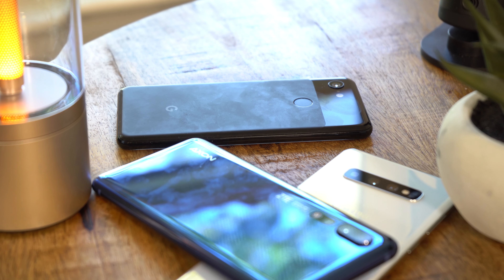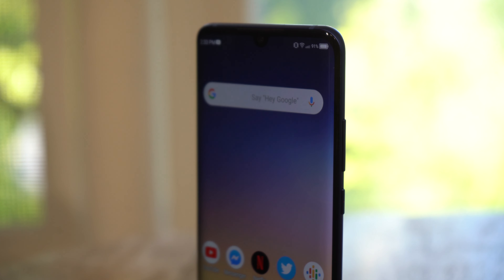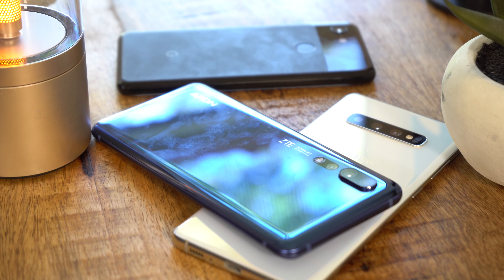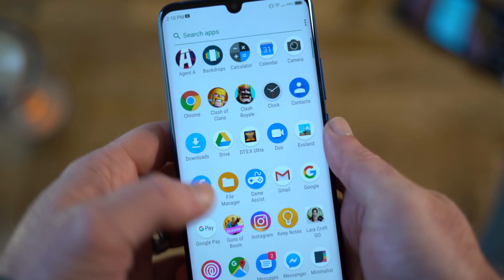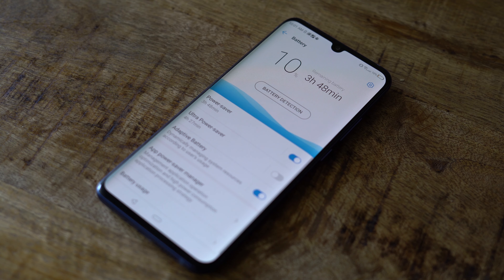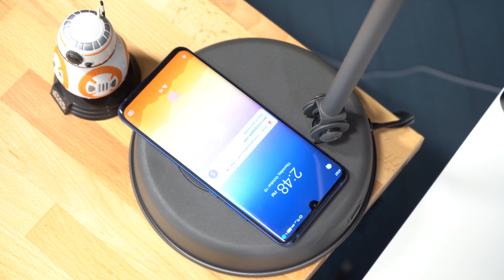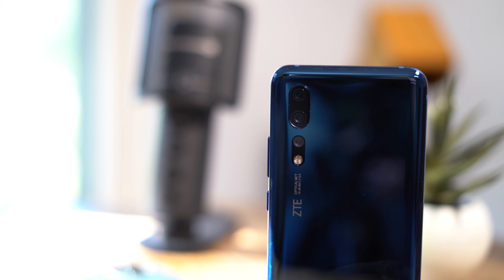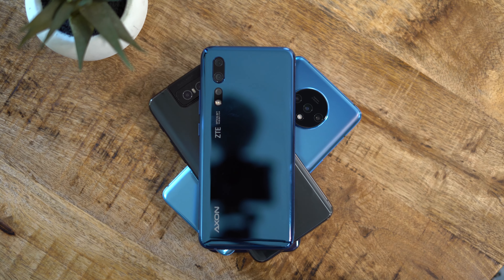ZTE Axon 10 Pro review: the new budget flagship king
Our ZTE Axon 10 Pro review has arrived! We were pleasantly surprised by the ZTE Axon 10 Pro and all it delivers for a mere $550. Based on our experience with the phone during our ZTE Axon 10 Pro review period, we were confident enough to crown it as our favorite new budget flagship smartphone of 2019.